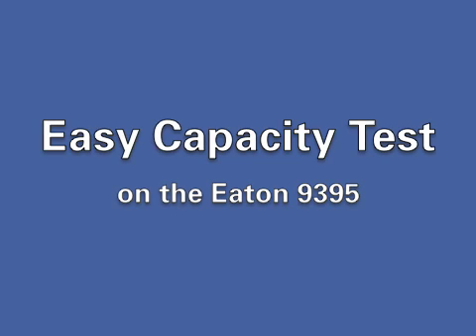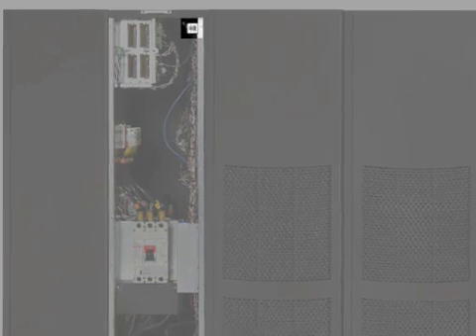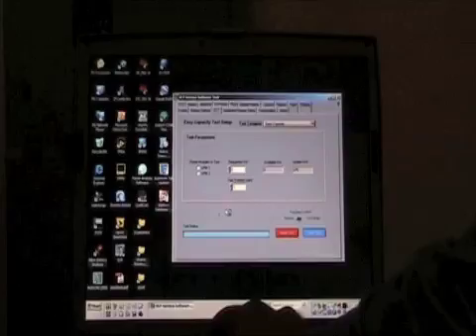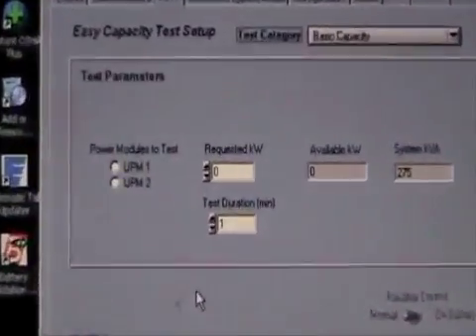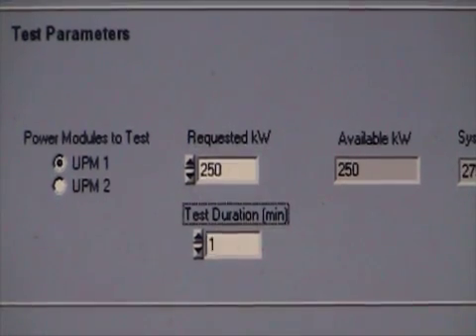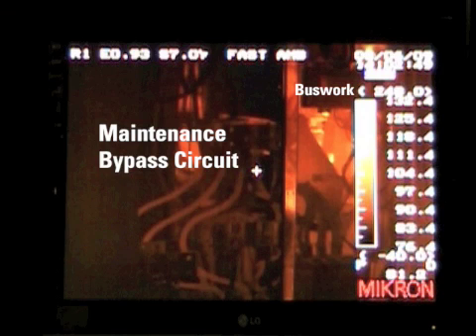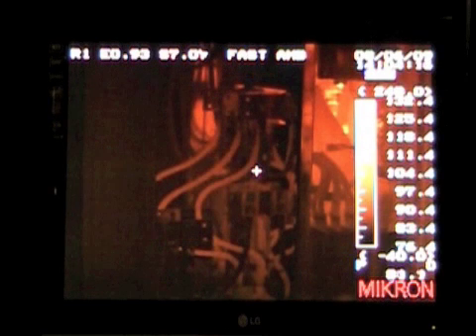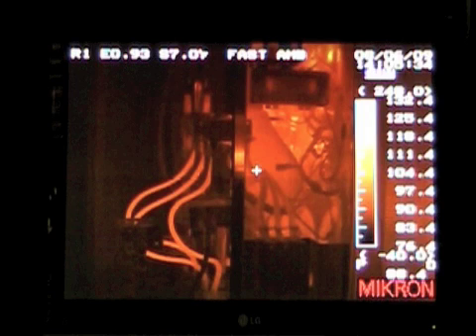Easy Capacity Test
Eaton's Easy Capacity Test is a unique feature to the 9395 UPS which allows sites/facilities to fully test the UPS and power system without the need to rent external load banks.  This video details Easy Capacity Test functions and technical information